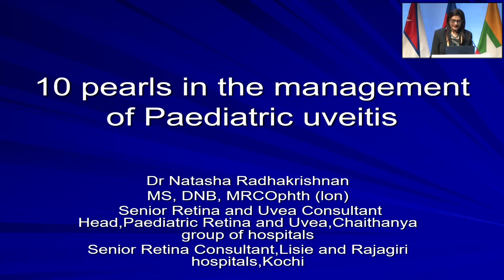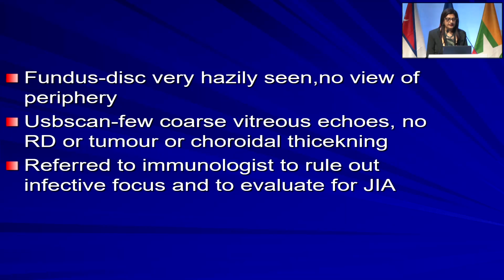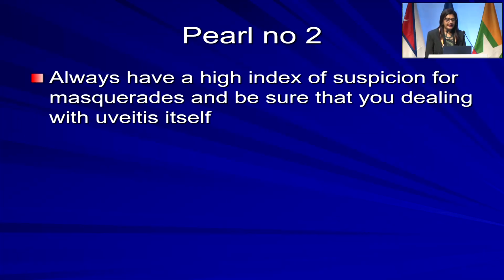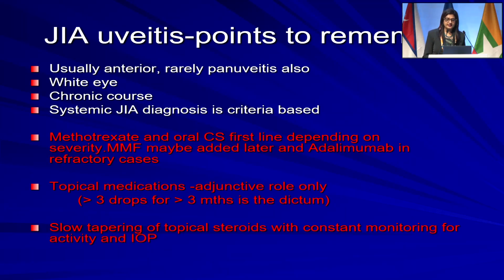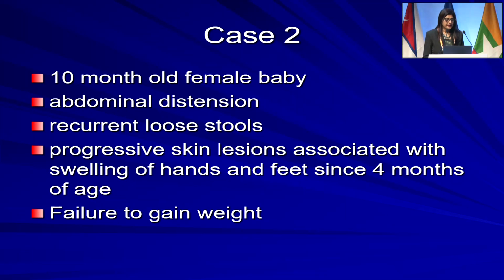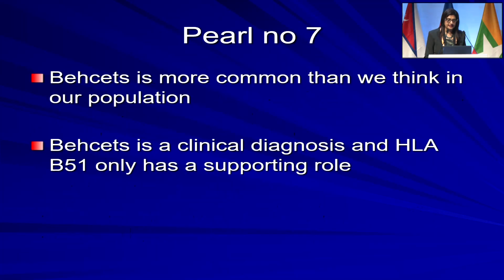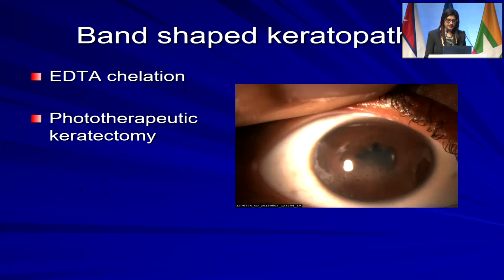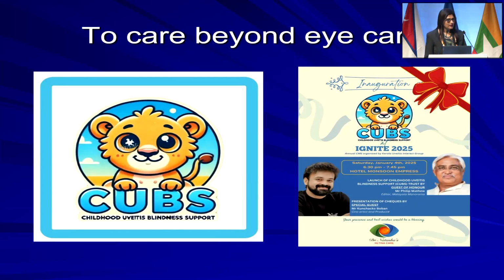AIOS2025 GP285 T Dr Natasha RADHAKRISHNAN 10 Pearls of Pediatric Uveitis